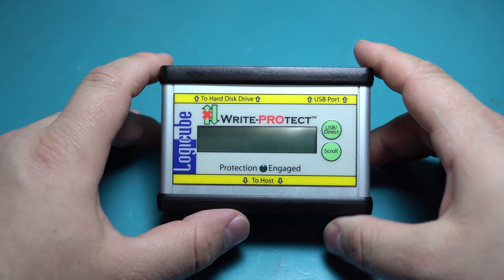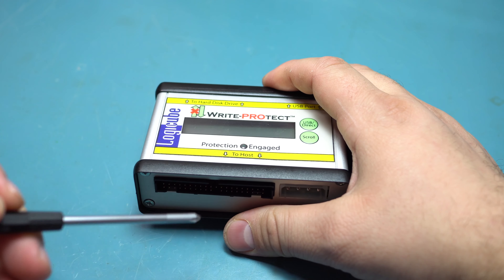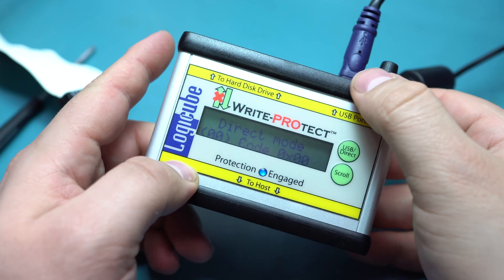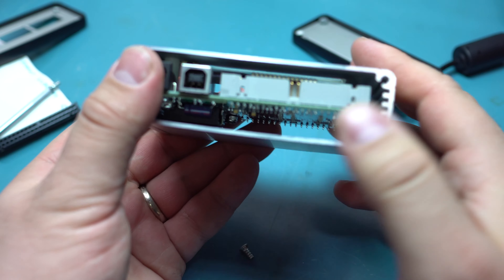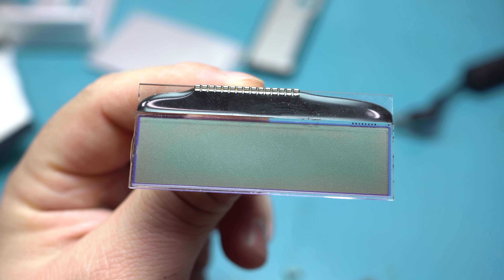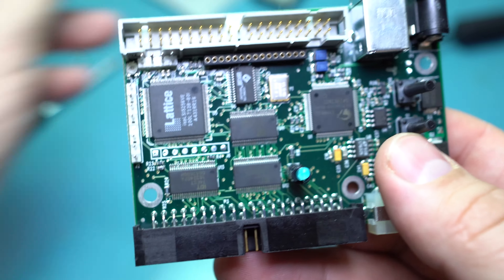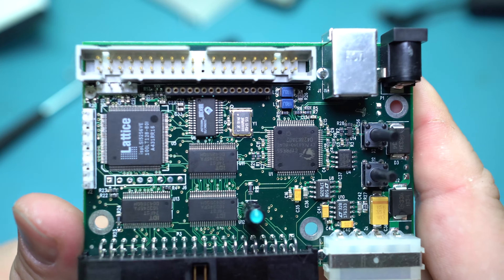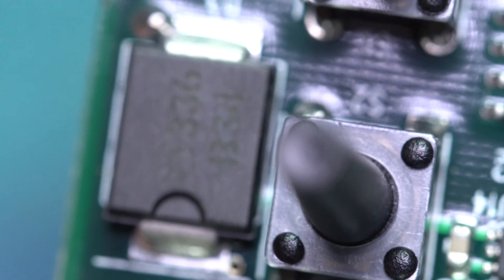Logicube Write Protect Teardown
Quick teardown of a Logicube Write Protect while I figure out my new camera (Sony A6500).